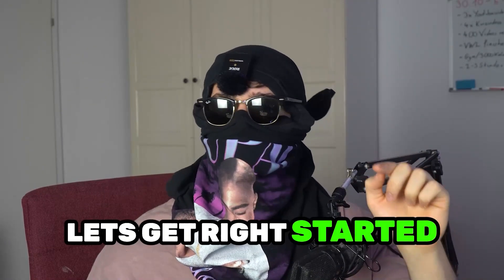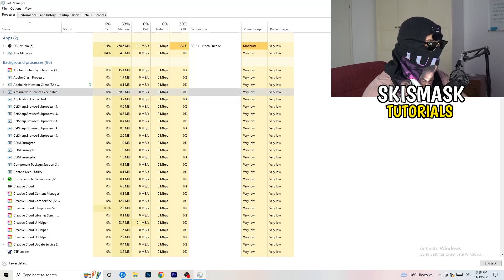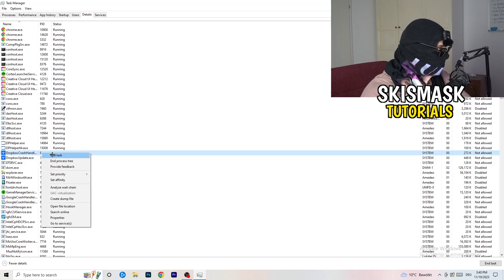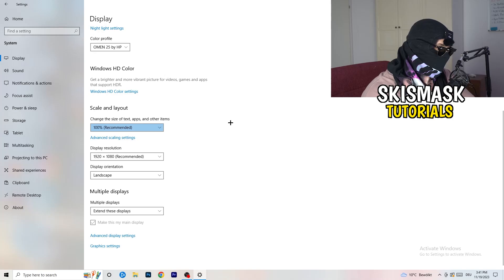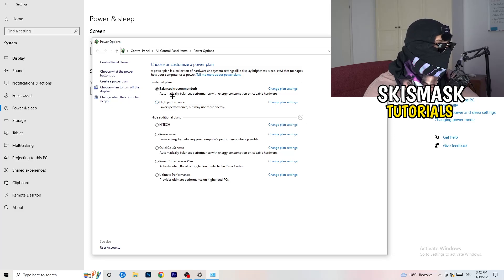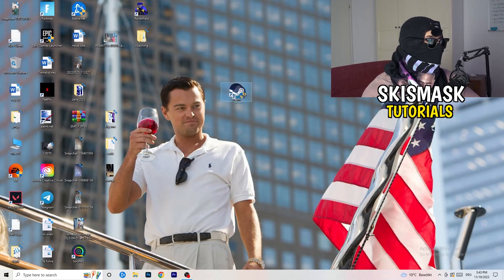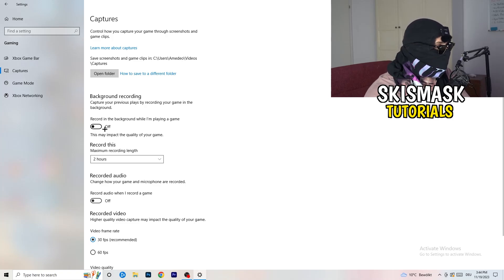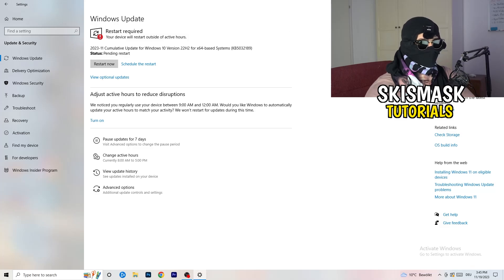How To Fix Black Ops 2 Crashing (Easy Steps)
How to fix Black Ops 2 crash on PC,